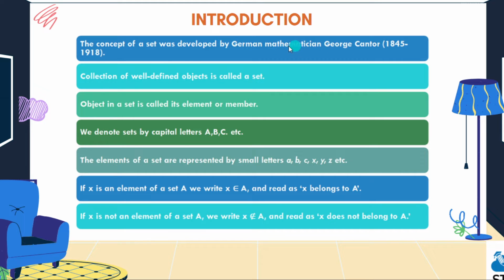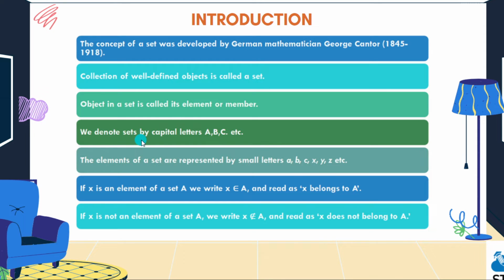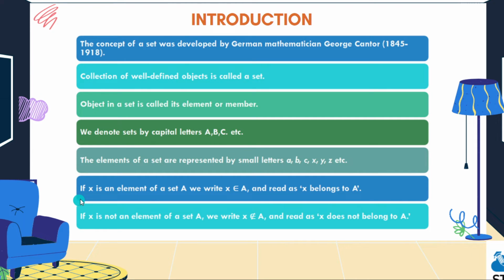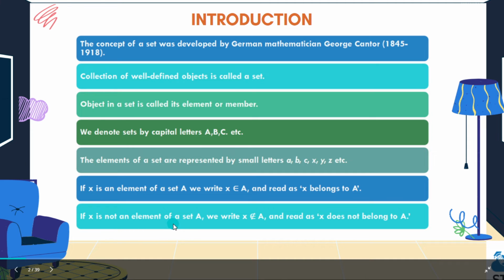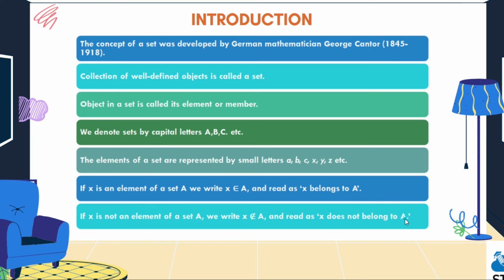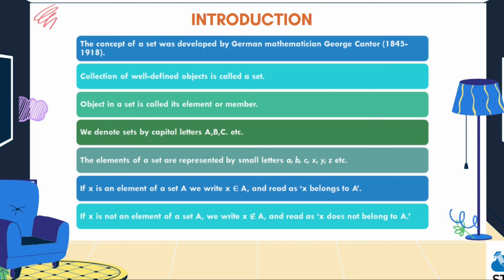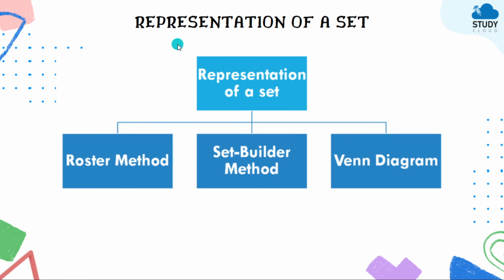Class 11 | Introduction to Set | Maths 1 | F.Y.J.C commerce | StudyCloud app